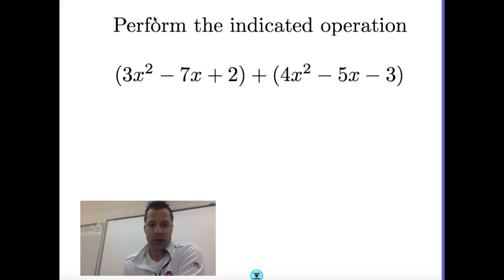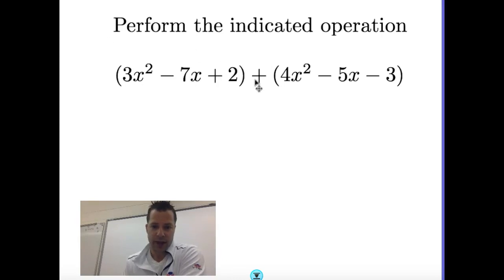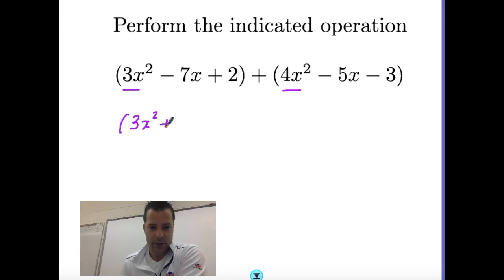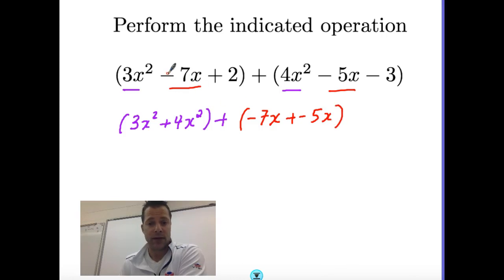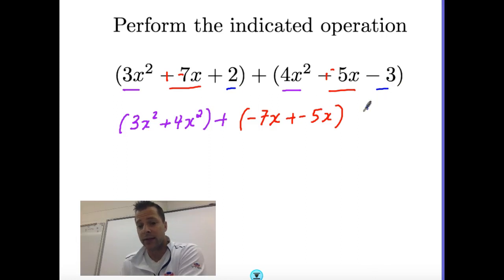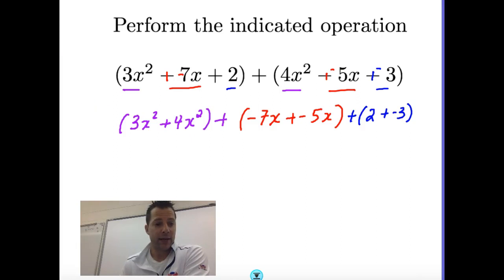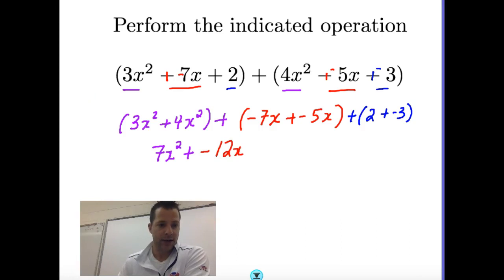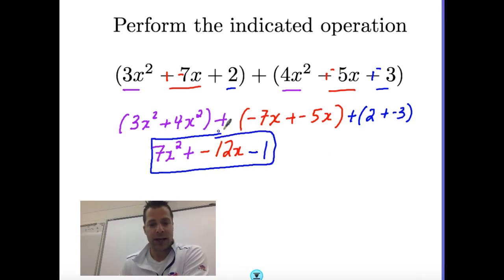Polynomial Addition Quick Review